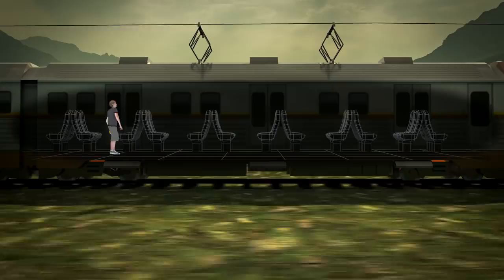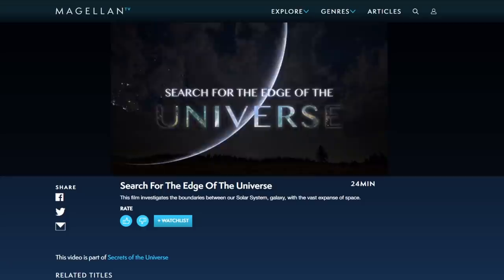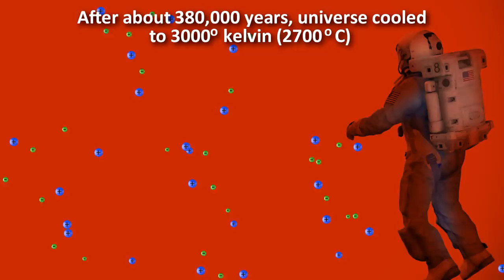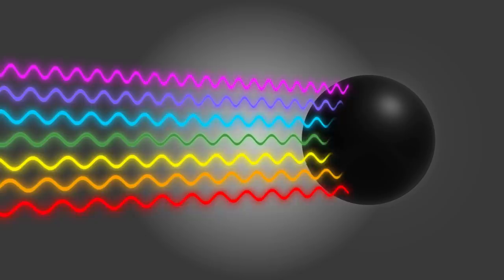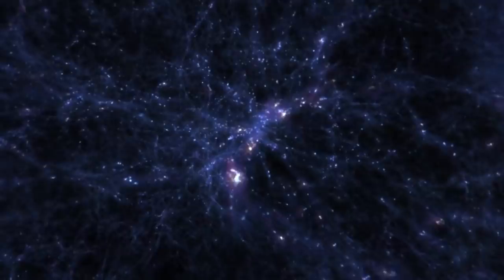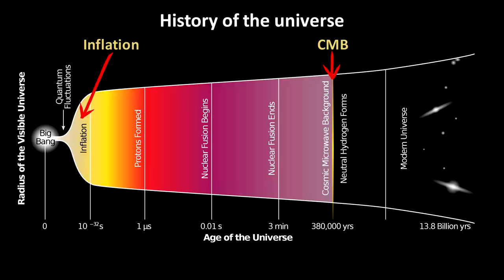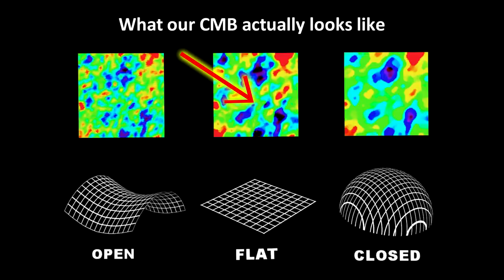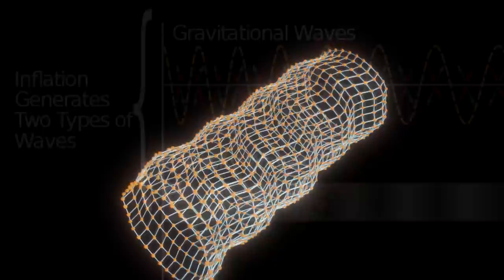What Do We "SEE" in the OLDEST LIGHT in the Universe? Cosmic Microwave Background (CMB)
- It's an exclusive offer for our viewers! MagellanTV is a new kind of streaming service run by filmmakers with 3,000+ documentaries!

Chapters:
0:00 - Speed of light and the past
1:24 - Cosmic Microwave Background
2:55 - What the early universe looked like
3:24 - What caused transparent universe
4:45 - Why is CMB not Gamma Rays?
5:51 - CMB - perfect Black Body
6:02 - What is a black body?
7:02 - Temperature of CMB
7:31 - Isotropy of the universe
8:15 - Why are there galaxies?
9:22 - Where did anisotropy come from?
10:14 - Evidence for cosmic inflation
11:14 - Why is the universe flat?
13:07 - Evidence for Big Bang
13:54 - Can we know anything prior to CMB?

Outro artist of the week:
Oleksandr Koltsov, "Classic House 90s Rave Music"

Summary:
If we look as far out as possible, we would see a uniform glow of low level radiation in all directions. This is called the cosmic microwave background, or CMB. It is the oldest light in the universe. And it can tell us a lot about its early history.

Before the CMB, the universe was an opaque and featureless. About 380,000 years after the big bang, the universe cooled to around 3000 Kelvin, allowing electrons to combine with protons to form atoms. The universe then became transparent, because photons were free to travel from one end of the universe to the other, without being scattered by electrons.

Why is this light from the very early universe microwave light, instead of higher energy gamma rays? 3000 K was not energetic enough to be gamma rays. In the 13.7 billion years it took for the light to reach earth, space expanded, causing the wavelength of photons to increases to microwaves.

The CMB is the most perfect black body every measured. A black body absorbs all incoming electromagnetic radiation. But Black bodies also EMIT photons in the form of thermal radiation, called black body radiation.

The spectrum of photons emitted from black bodies matches the expected spectrum of an ideal black body for 2.726 Kelvin. So this is temperature of the universe’s background radiation.
The fact that the black body spectrum is almost perfect, suggests that the temperature is evenly distributed, suggesting that the universe was isotropic and homogeneous when the CMB was formed.
This means that the early universe was the same in all locations and in all directions, when the CMB was formed.

The isotropy and homogeneity resulted in a universe we see today where the average density of galaxies is the same throughout the universe and does not change much with distance or direction.

Why are there galaxies, solar systems, and planets at all? Although the universe was pretty isotropic, it was not perfectly so. It has a small anisotropy. Temperature of the CMB is 2.7 Kelvin +- 0.00003, a variation of 1 on 100,000. This anisotropy led to the seeds which have grown to the large-scale structure of the universe we see today.

The imperfections that led to the overall structure of the universe, are believed to stem from quantum fluctuations in the early universe. The fluctuations led to the fact that some places had a very slightly higher matter density than other places.

The fact that CMB is almost perfectly isotropic also supports the theory of cosmic inflation. If the universe expanded exponentially it would have stretched out space very fast evening out any significant imperfections.

The CMB also reveals that the curvature of the universe is probably flat. Curvature can be determined by gauging how much the CMB light has been deflected or “gravitationally lensed” while passing through the universe over the past 13.8 billion years.

If the universe was curved in any way, the temperature variations would appear distorted compared to the actual size that we observe with our telescopes.

In addition to flatness, the fact that there is a microwave background at all, is significant evidence that the Big Bang actually happened, because this leftover radiation is exactly what we would expect.
You might ask, if we can’t see further back than 380,000 years after the big bang, is there an information barrier that prevents us from knowing anything about the universe prior to the CMB?

No because light is not the only thing that can carry information. Gravity waves may be able to tell us more in the future.